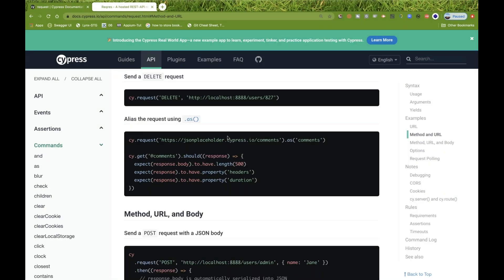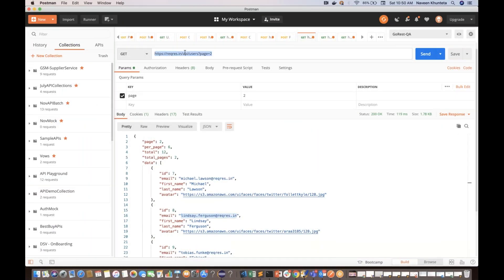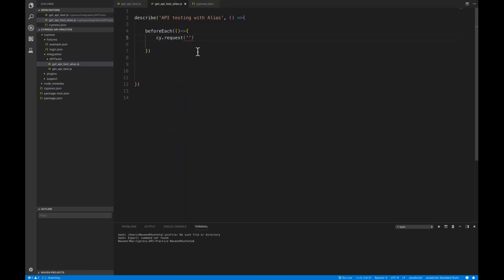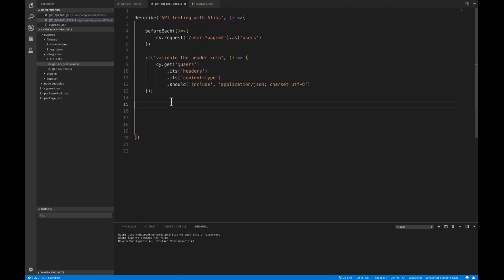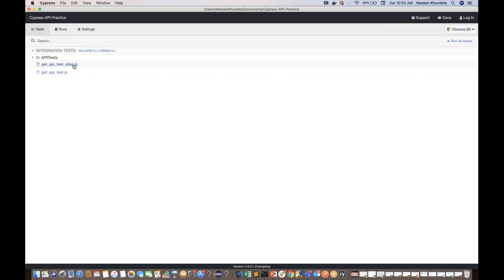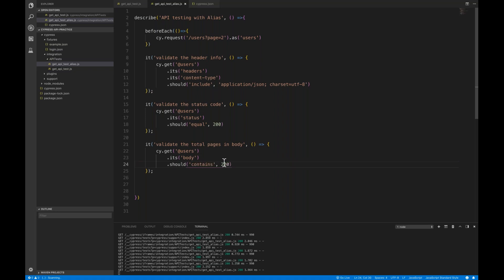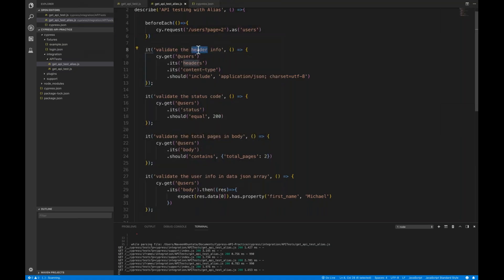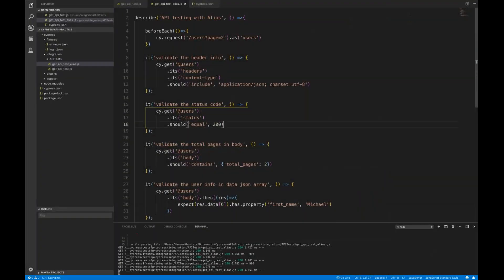HTTP GET Rest API Call with Alias in Cypress - Part - 18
In this video, I have explained how to use alias with .as() method to call GET apis.
I have also used .its() method to get the body, header and status from response.